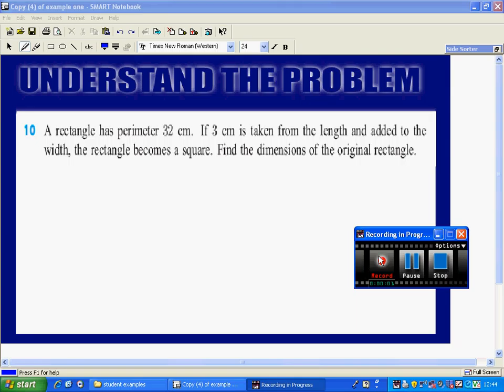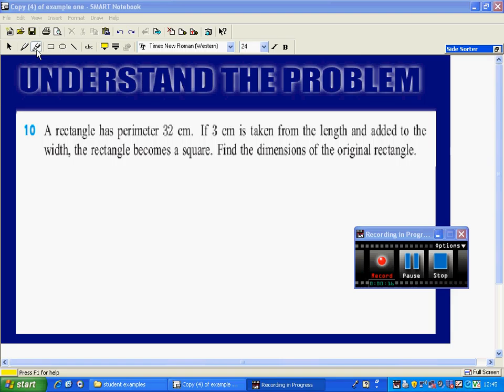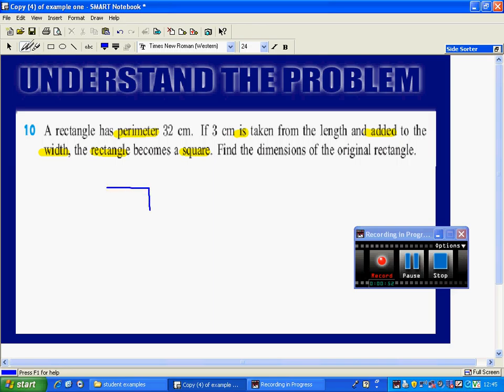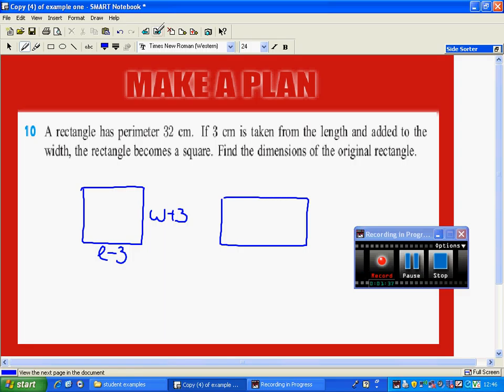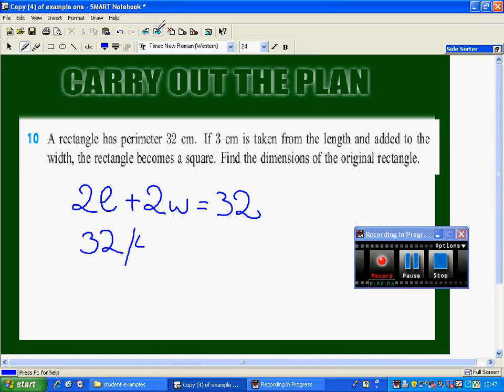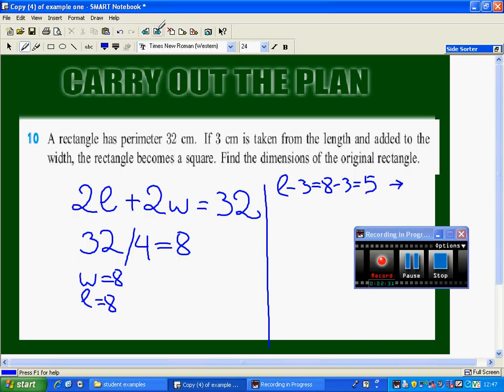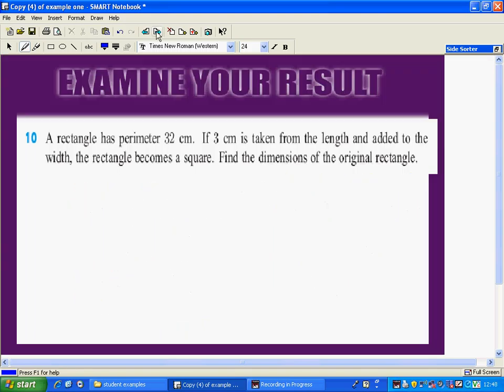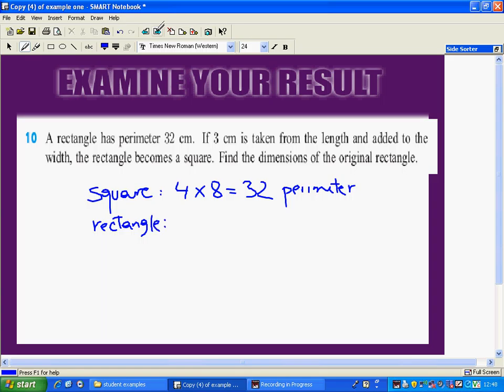solving a geometry problem with algebra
Applying the framework of George Polya to a simple problem.